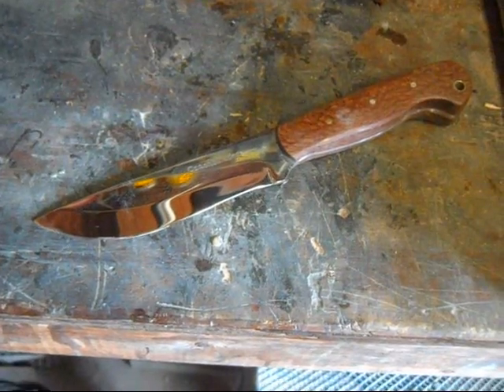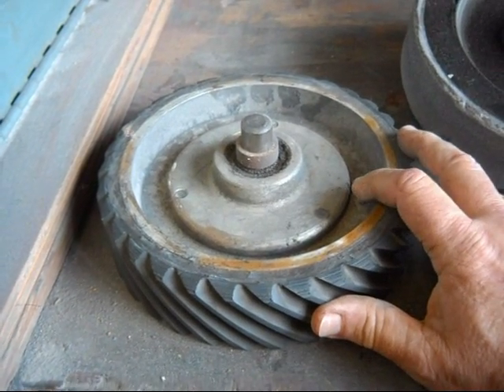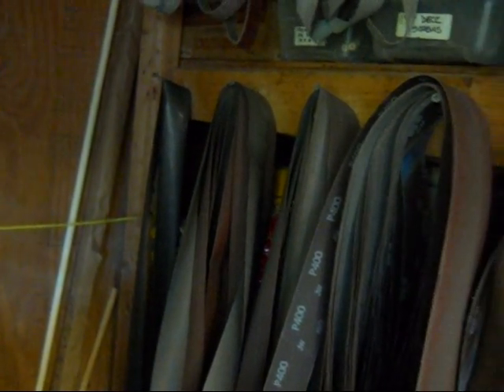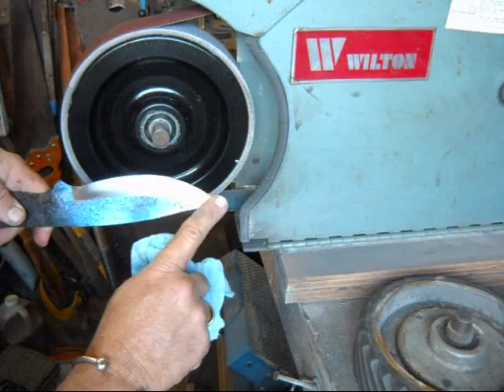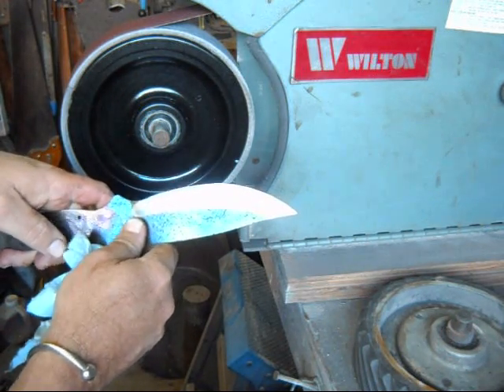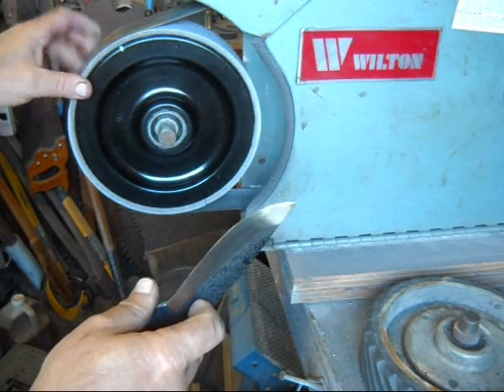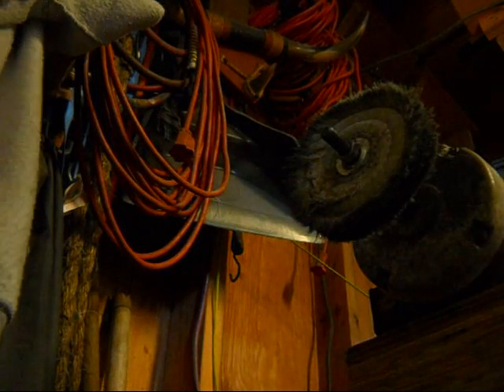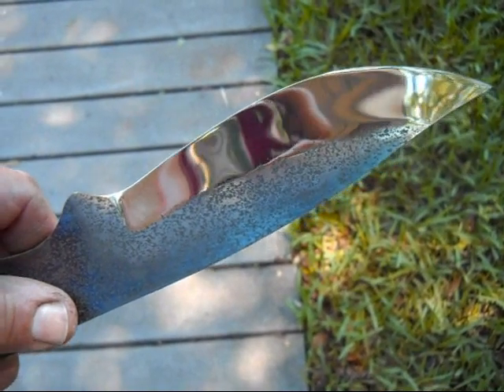How To Get A Polished Finish On A Knife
How I get a polished finish on a knife.